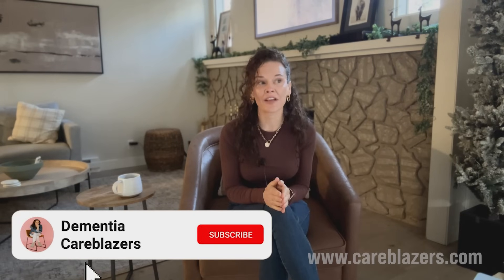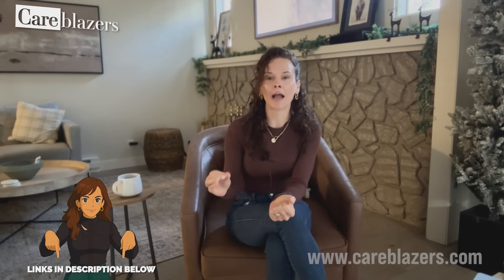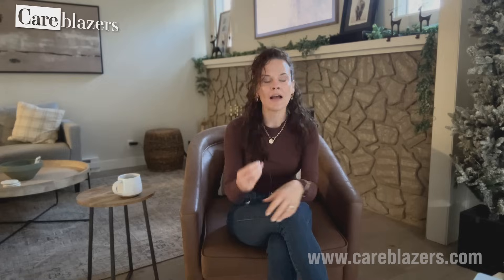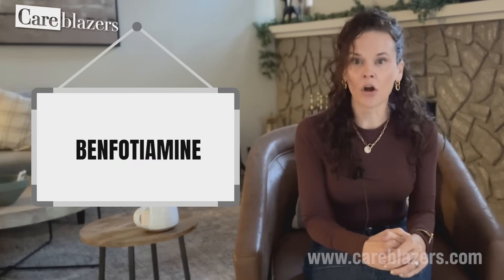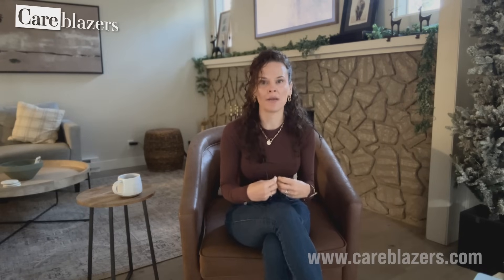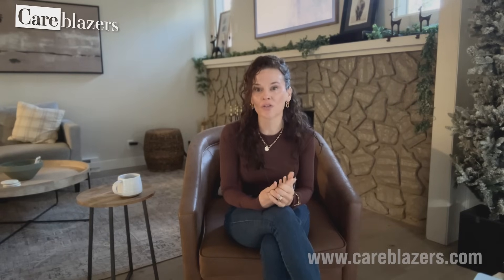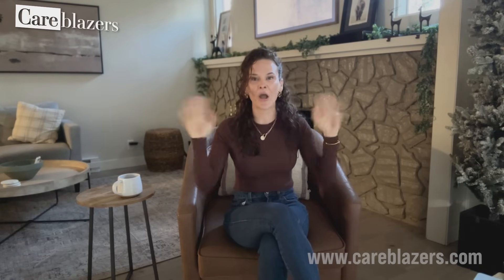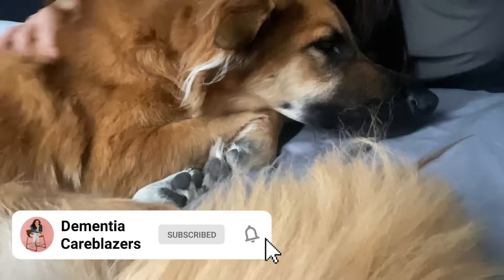Could This Vitamin SLOW Alzheimer’s? (New Research is SHOCKING!)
Could this vitamin really slow down Alzheimer’s? The latest research might change everything. In this video, I’m sharing the surprising study results, how this vitamin works in the brain, and why some neurologists are already taking it themselves.

Most people have never heard of this — but if you’re caring for someone with dementia or worried about memory decline, you’ll want to see this.

Talk to your doctor before taking any new vitamins/medications.

Want the most helpful dementia care tips and updates sent straight to your inbox? Get my free weekly Dementia Dose newsletter

And yes, NiKo gets a belly rub for every new subscriber. 🐾

Hi, I’m Dr. Natali Edmonds, a board-certified geropsychologist specializing in dementia care. Careblazers started as an idea during a hiking trip—I wanted to create free, expert-led dementia education that caregivers could access from anywhere.
Our mission? Make dementia caregiving easier. Whether your loved one has Alzheimer’s, frontotemporal, Lewy body, vascular, or mixed dementia, we believe that to create a dementia-friendly world, we must first create a caregiver-friendly world.
00:00 Introduction
00:57 Vitamin that helps brain function
01:23 What it is and what it does
02:06 What the Study says